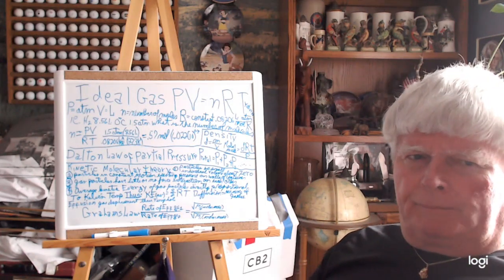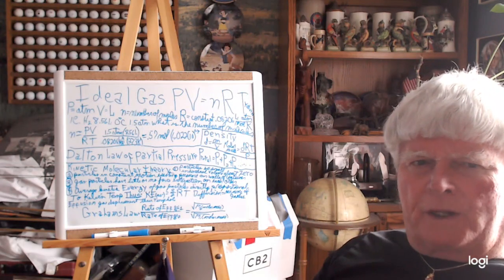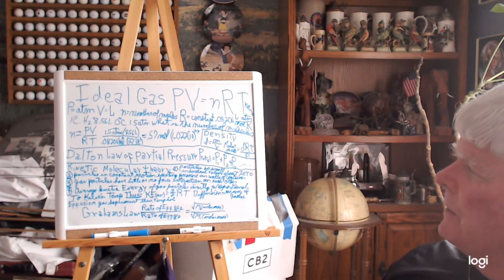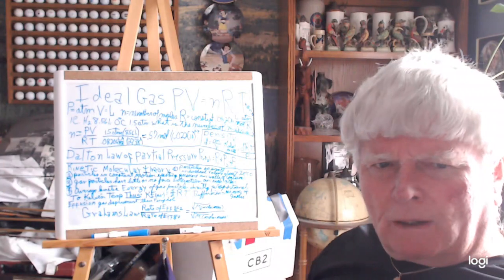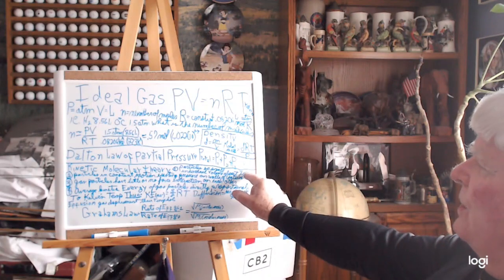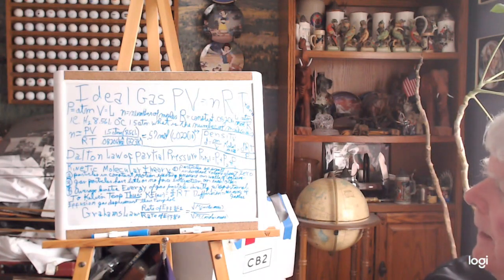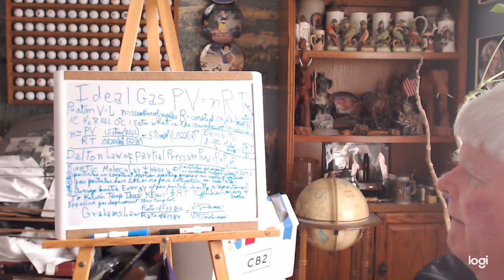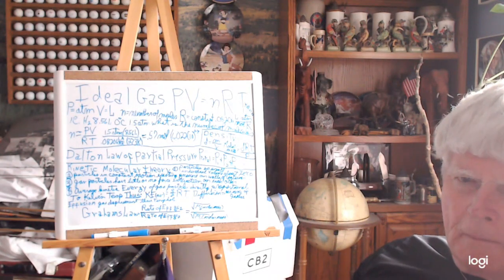42. Thermo Chemistry